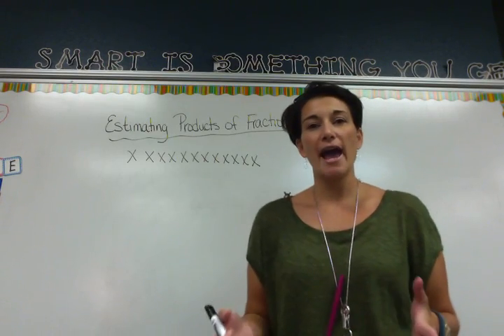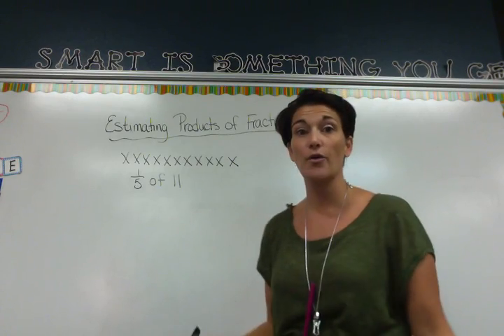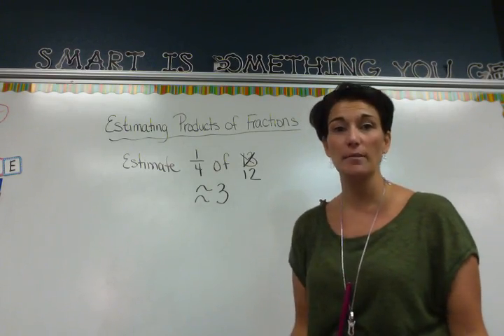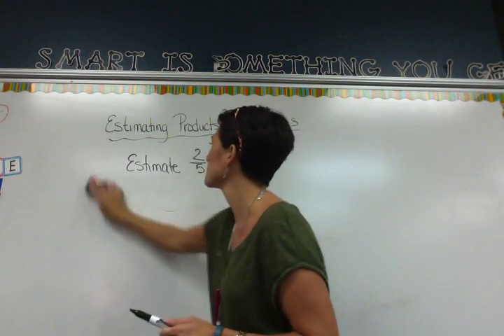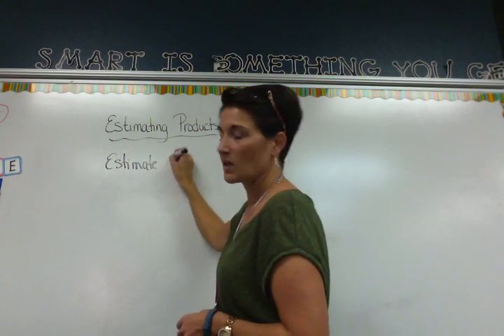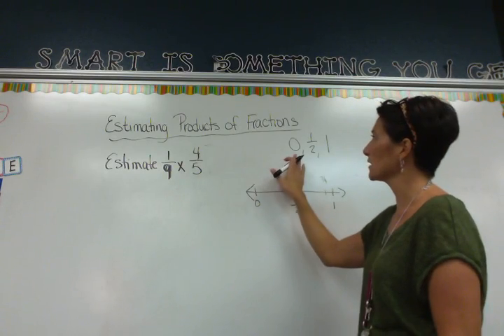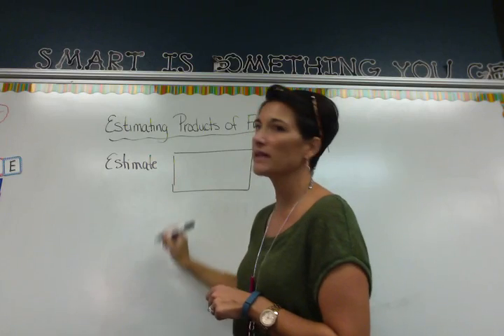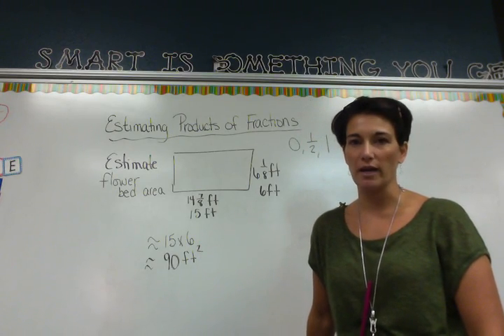Estimating products of fractions